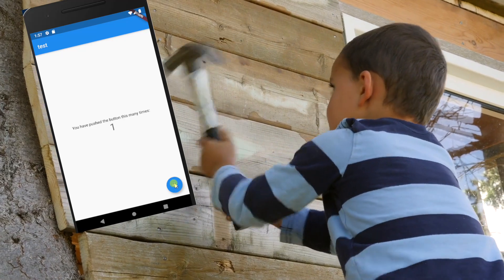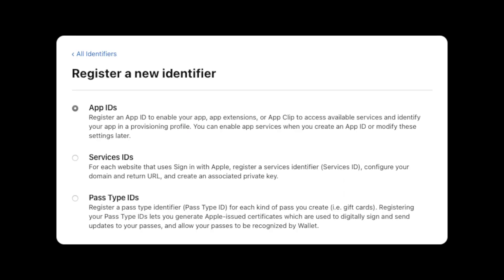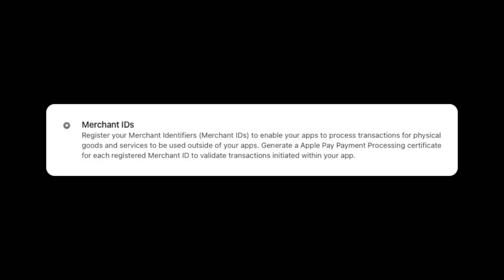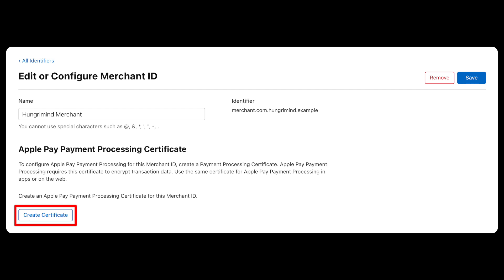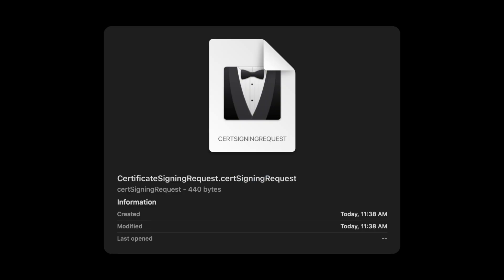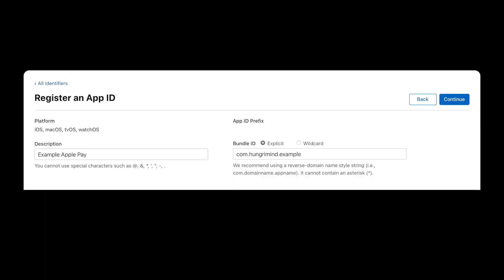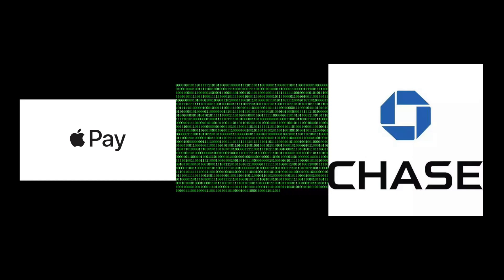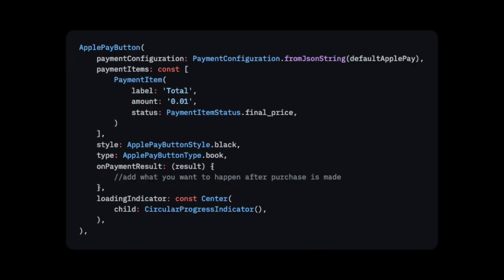Add Apple Pay to your Flutter App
Adding Apple Pay to your iOS applications is the most low friction way to get payments from people using your apps.